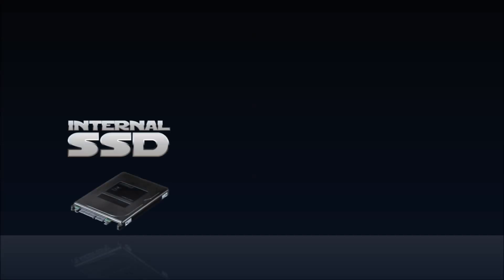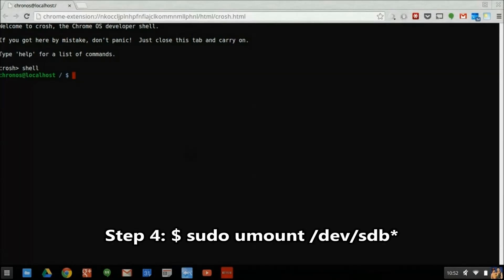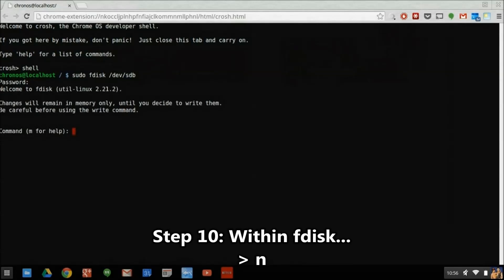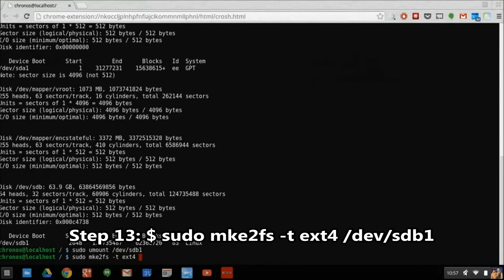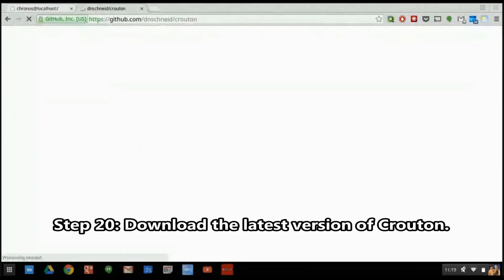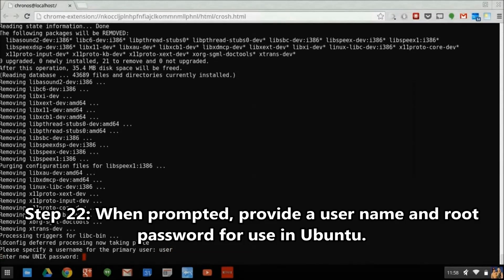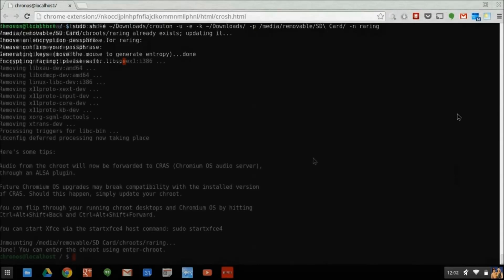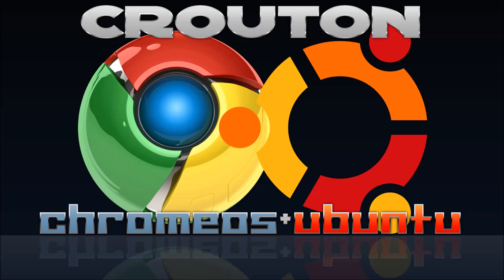How To: Ubuntu on Your Chromebook with Crouton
Get Ubuntu running on your Chromebook in about an hour and enjoy the benefits of both Chrome OS and Linux!

Reference the full written version of this guide for IMPORTANT information and the latest updates

Step 6 in this procedure has changed significantly because the parted command was deprecated from ChromeOS crosh.  You *must* reference the Google Docs written guide linked above in order to have success.

Crouton was written and is maintained by David Schneider at Github